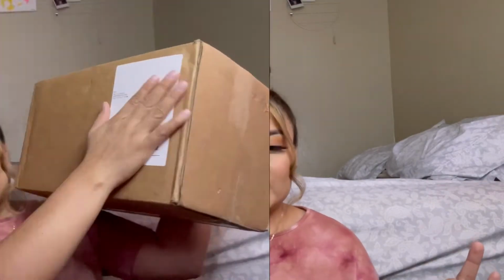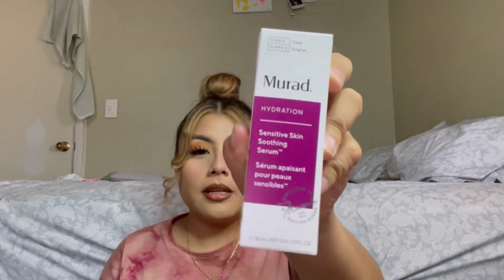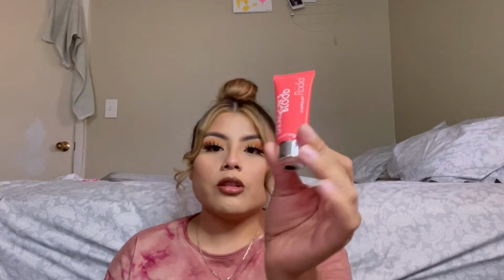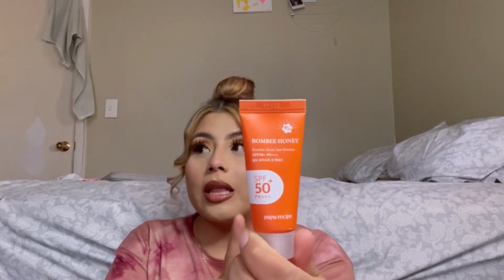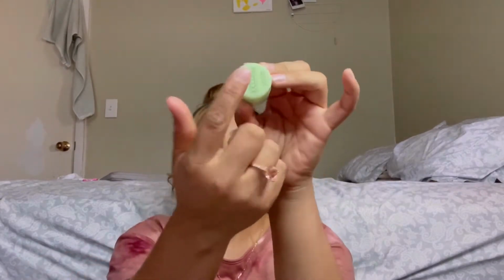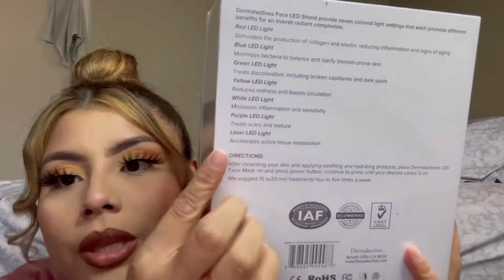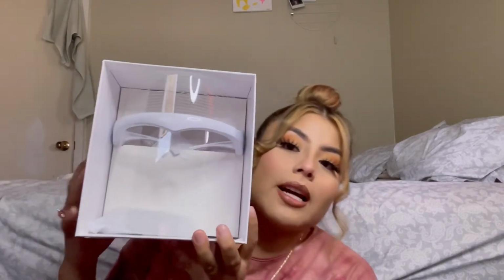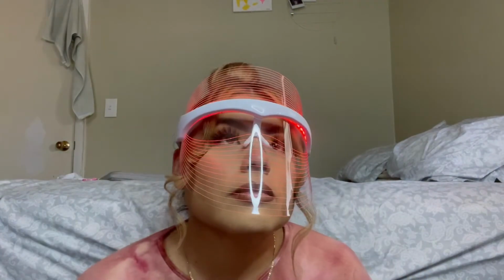AUGUST IPSY GLAM BAG !!!!! **late upload** | Rosio Lopez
Heyyyy guyys! ☺️

I hope you guys enjoy this unboxing video from Ipsy ! 🙂 I know is a little late but because I recieved my packagae late so yeah, enjoy:) .

Items in my Ipsy Bag 🛍

▪️DOUCCE POSH POWDER PALETTE RETAIL: $60
▪️Kate Somerville Exfoliating Treatment Retail: $88
▪️MURAD Serum Sensitive Retail: $65
▪️NEOGEN DERMATOLOGY All day looking Fixer        Retail: $21
▪️Dragon’s Blood Scupling gel Rodial 15ml Retail: $27
▪️Complex Culture concealer Retail : $25
▪️BOMBEE HONEY Moist Sun Essence SPF 50 15ml Retail: $21
▪️Avant Hyaluronic Shea butter Goji Berry Avocado Full size : $93
▪️ Glow Recipe eye sleeping mask Full size: $42
▪️Dermalactives 7 in 1 LED mask: $299